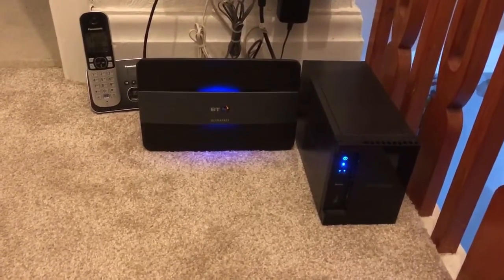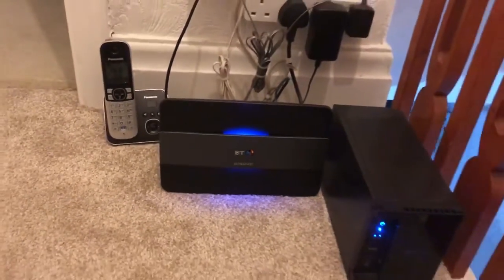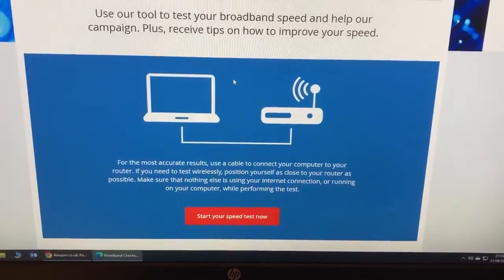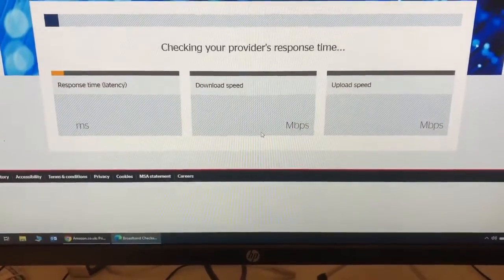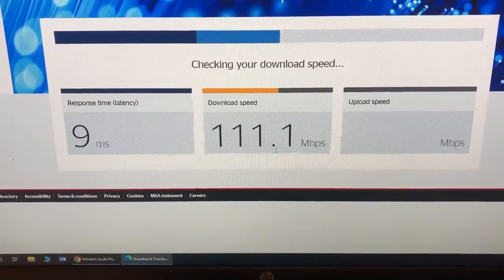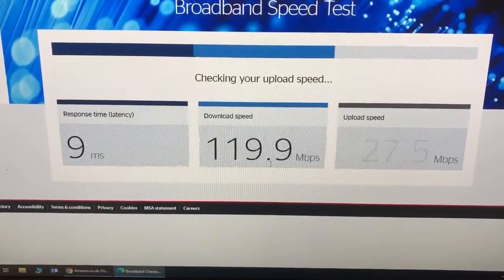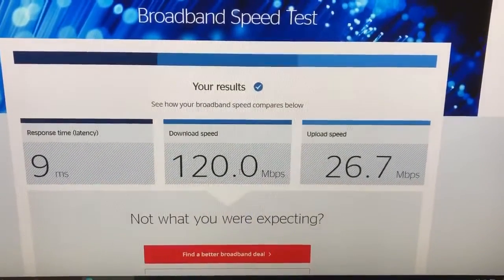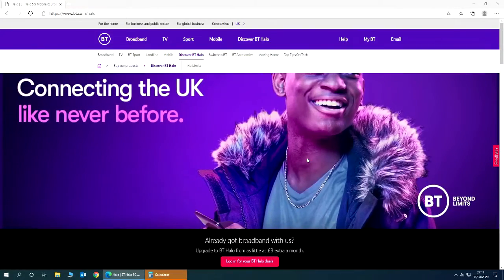BT Halo 2 - Broadband Speed Test and its fast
A speed test of desktop connected over ethernet and iPhone connected over wifi

What is BT Halo and how can I get it?

BT Ultra fast Router unboxing and setting up
shorturl.at/qyDNO

iPhone 13 Concept - Apple 2021
shorturl.at/huxB9